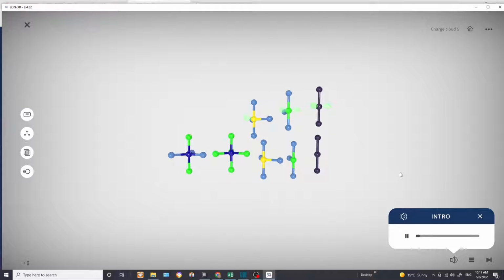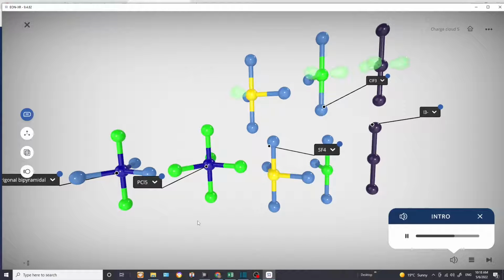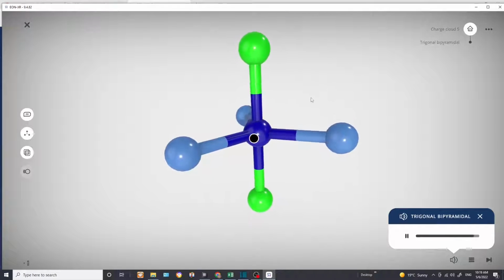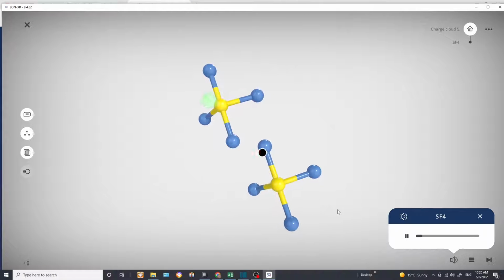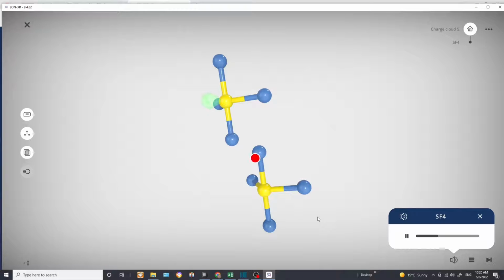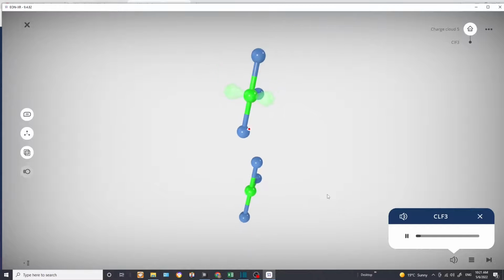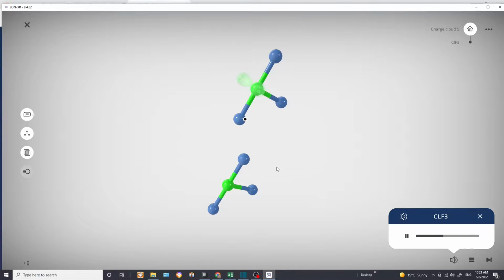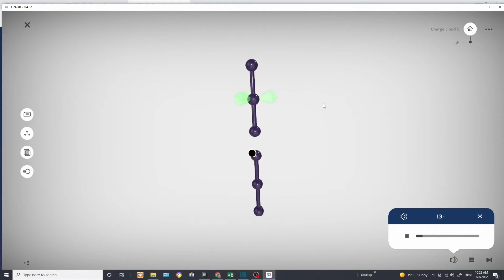VSEPR theory 5 charge clouds